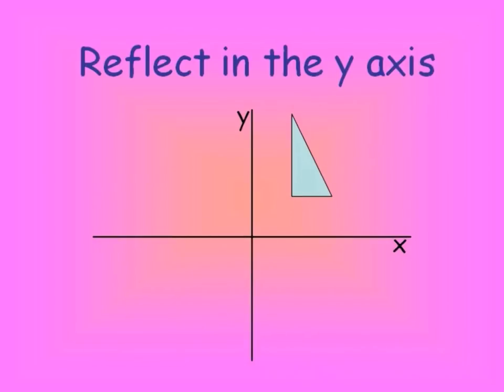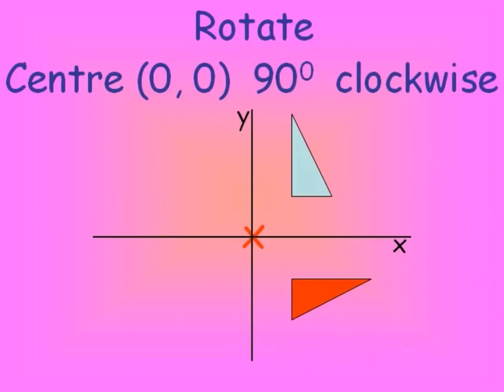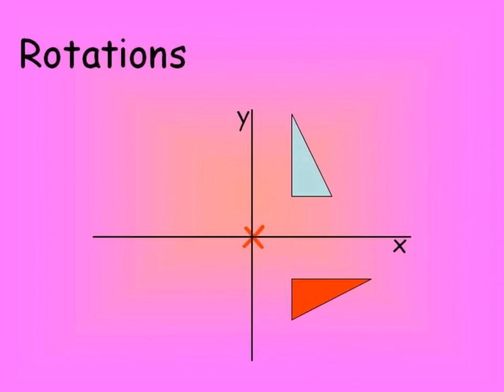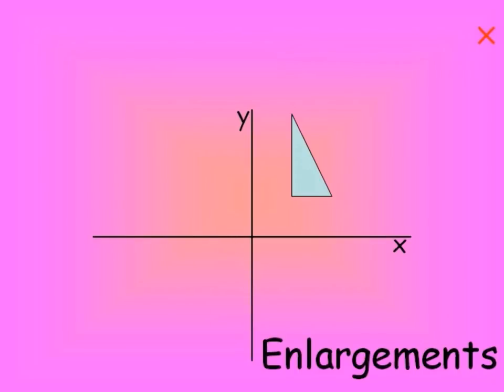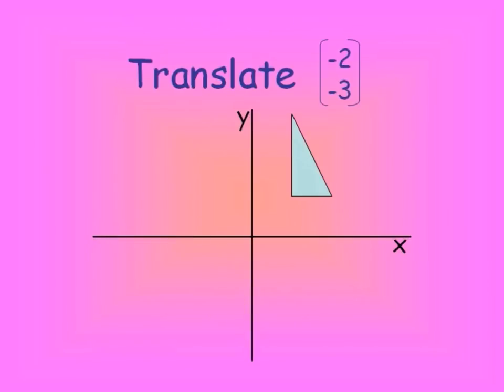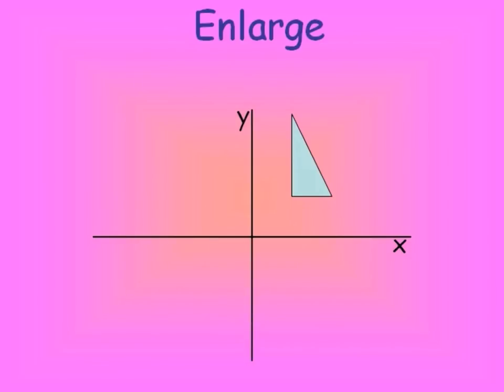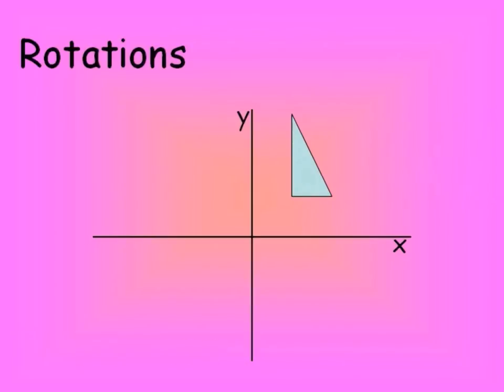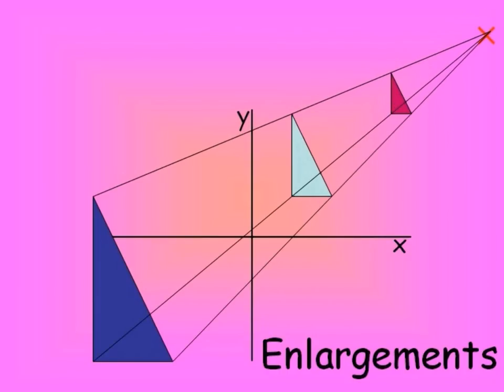Mannel's Maths Music - Transformations